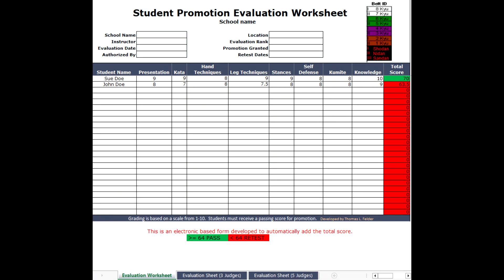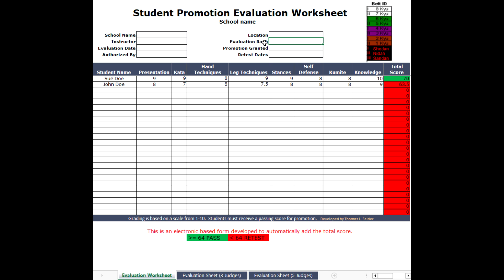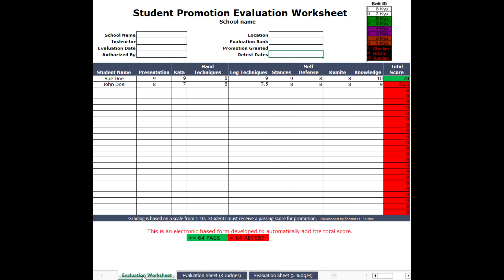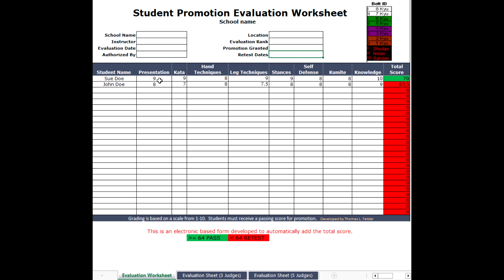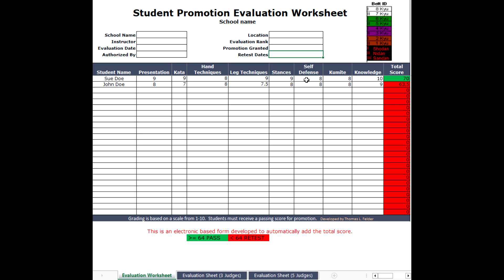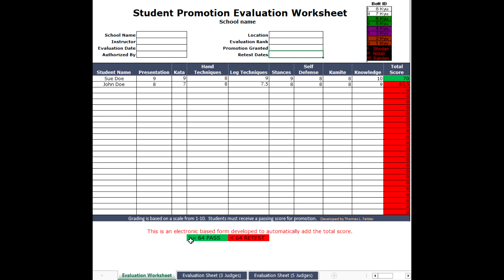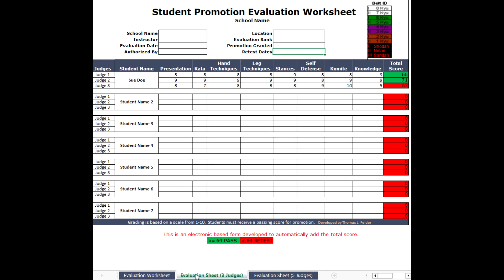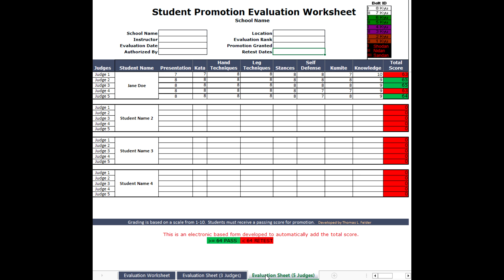MA Student Evaluation Workbook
You can receive a copy of the Martial Arts Student Evaluation Workbook by clicking the